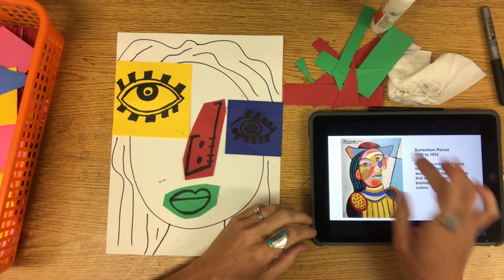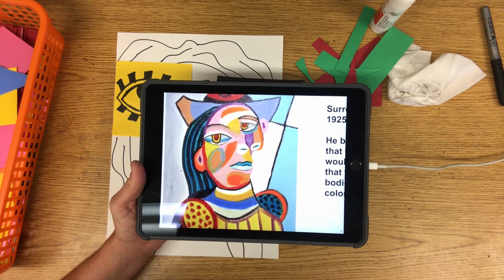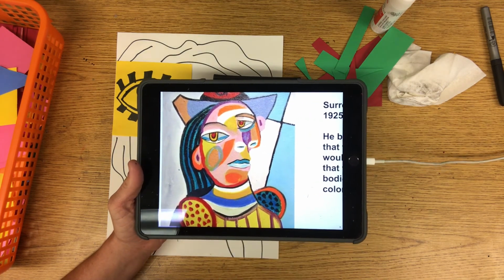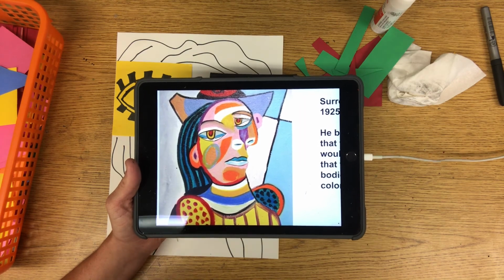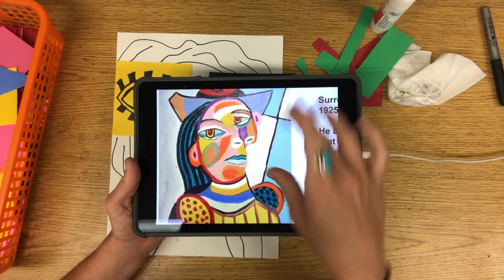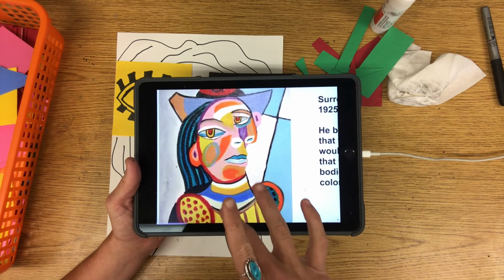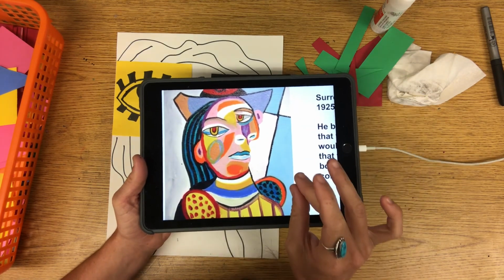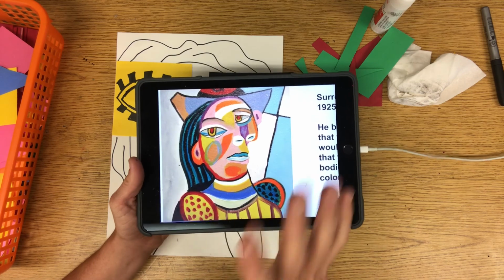Pablo Picasso Portrait Demonstration